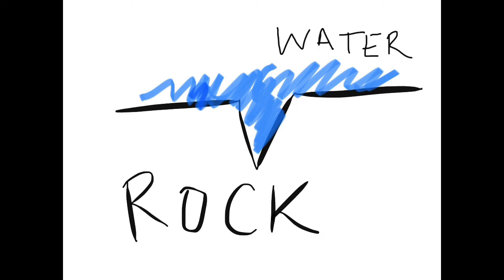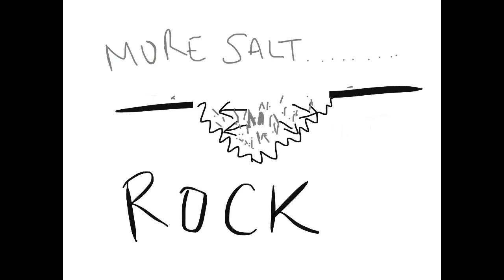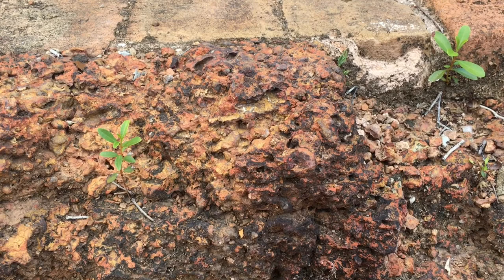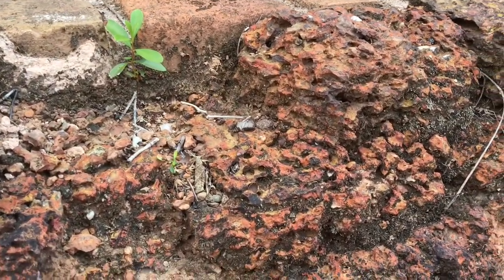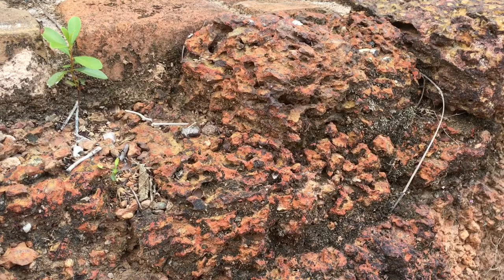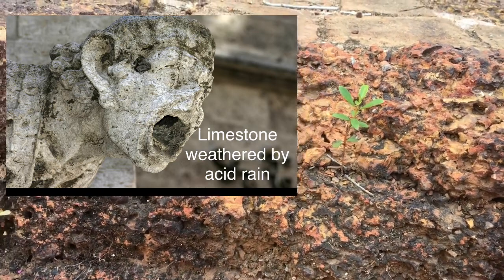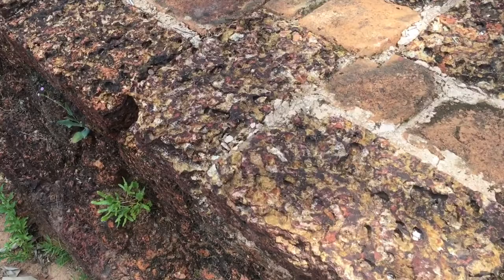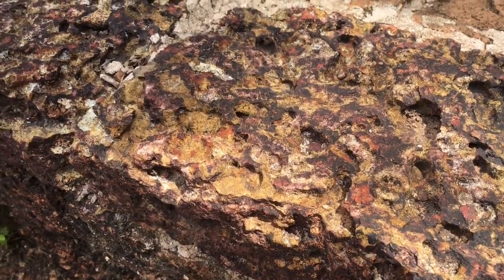Explaining salt weathering (Haloclasty)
In this video I explain how the formation of salt crystals on stone (haloclasty), can lead to the process of mechanical weathering in which the rock is broken up.

This happens easily in the humid and damp environment of south east Asia, where water settles and evaporates regularly.

I spoke about this same process on my weathering video at Angkor Wat.

Gargoyle image used under GNU free license. Author: Nino Barbieri